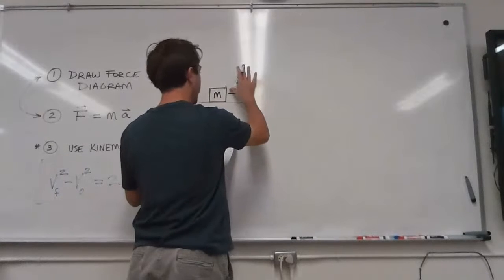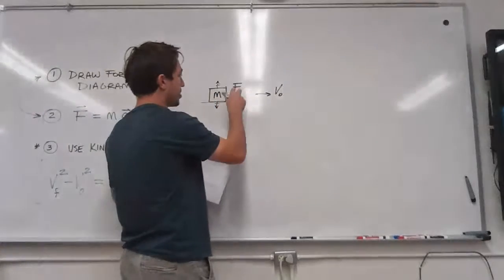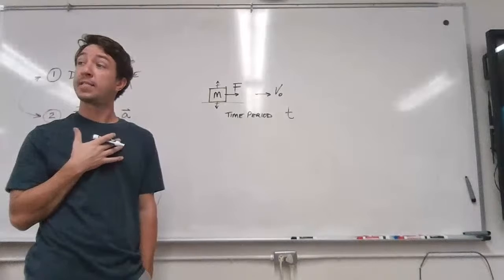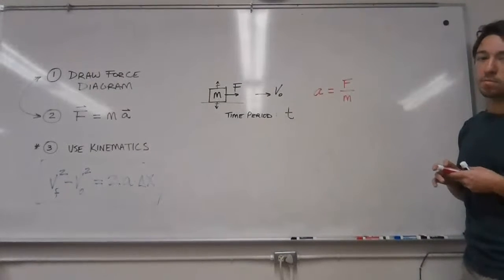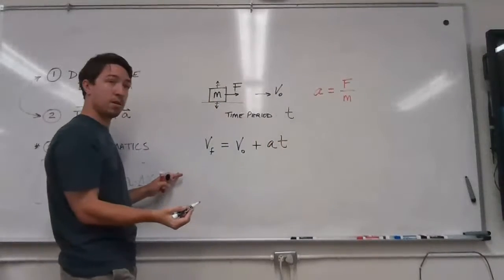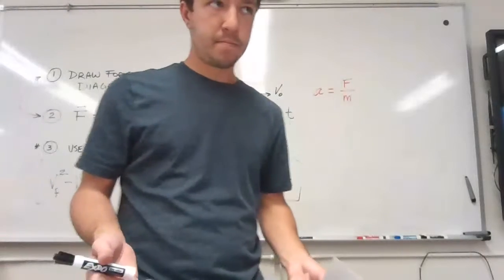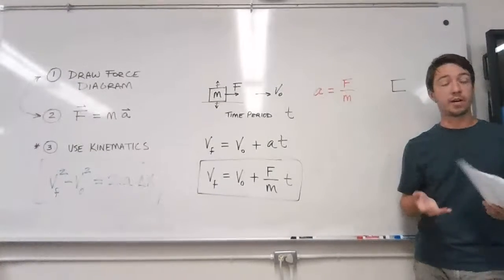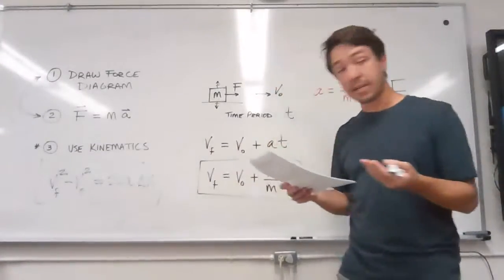AP Physics October 13 (2)